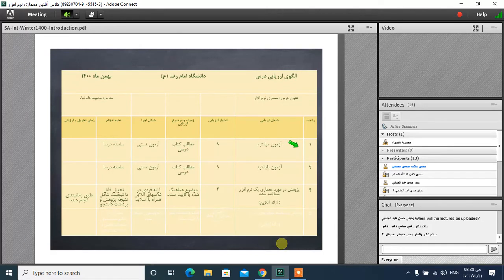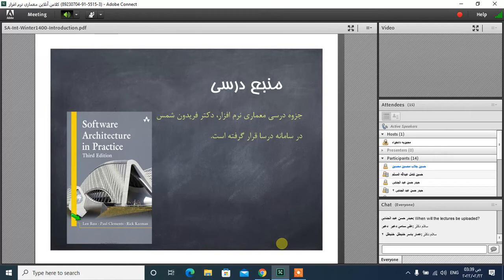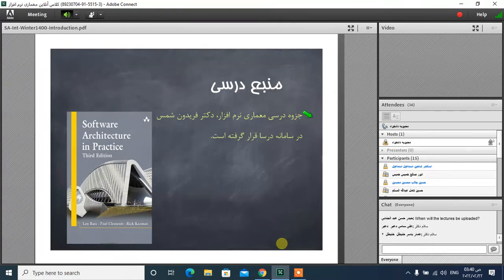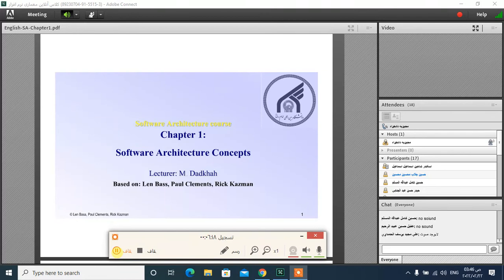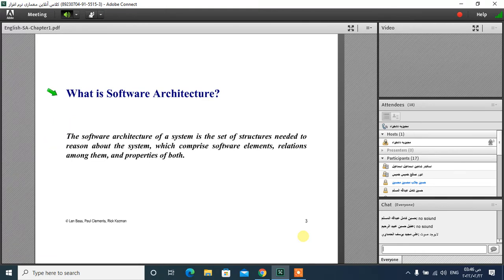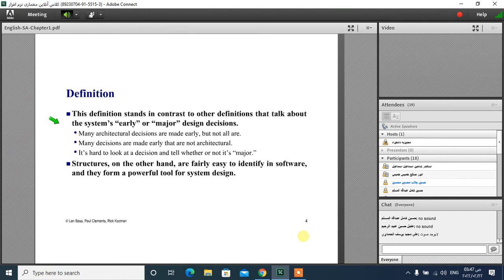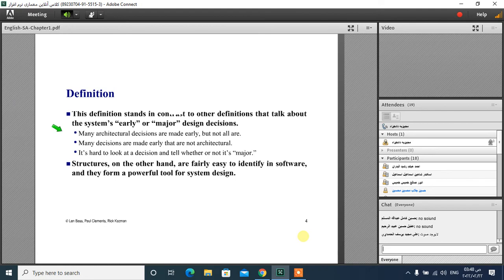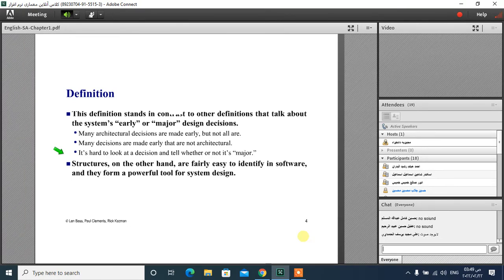architecture lecture 1-section 1 architecture lecture 1-section 1